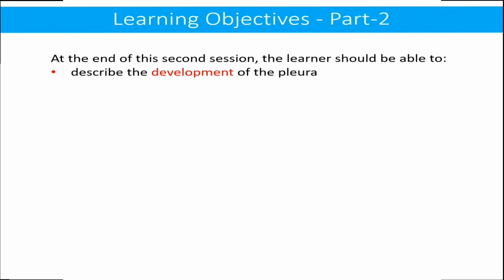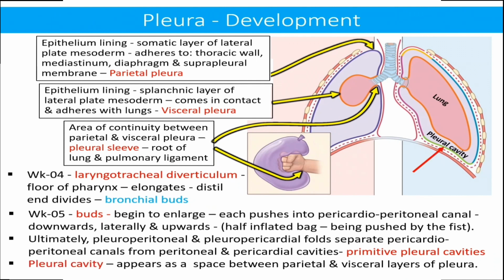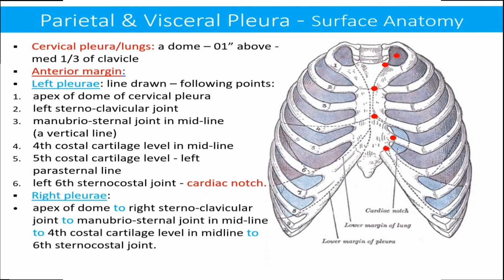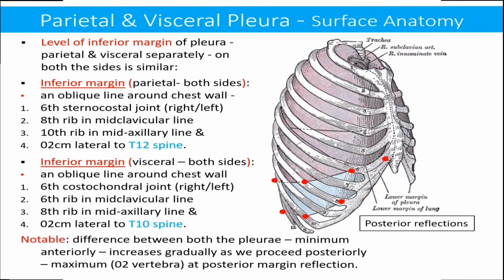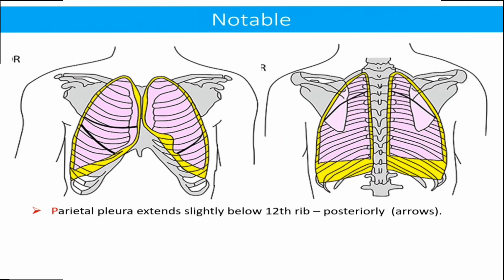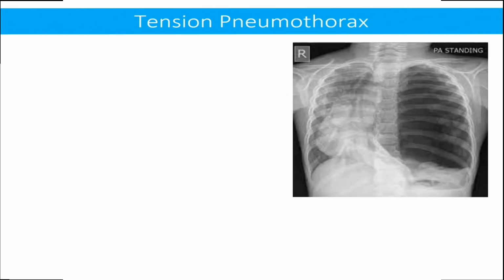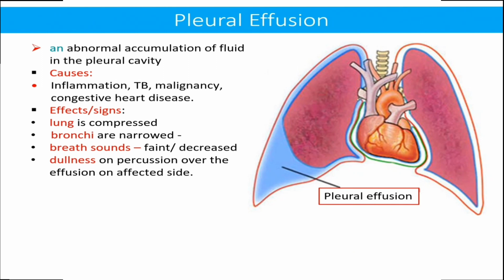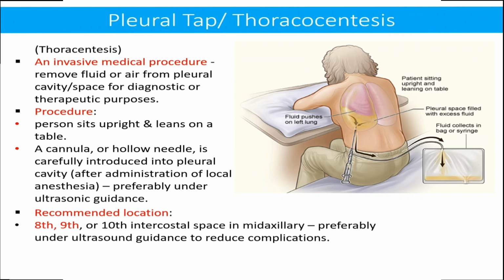Pleura Part-II _ Anatomy by Prof. Dr. Shaukat Sayal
This video explains the Gross Anatomy of Pleura along with its Histology, Development and its Clinical Applications. The video has been divided into two parts. Here is the Part-II